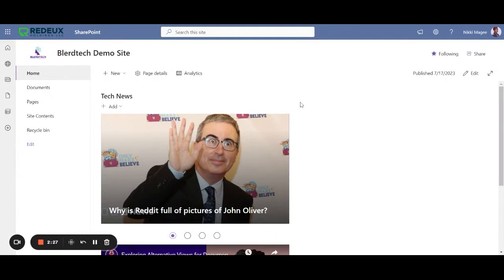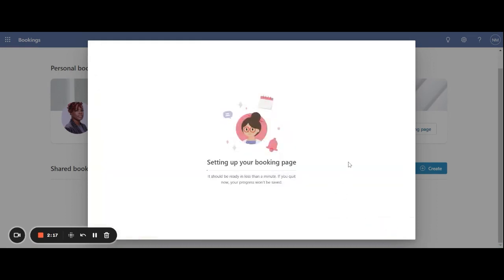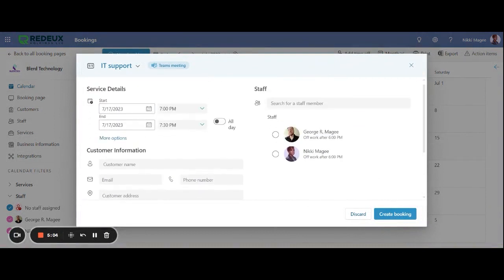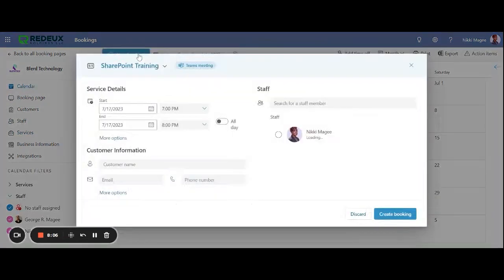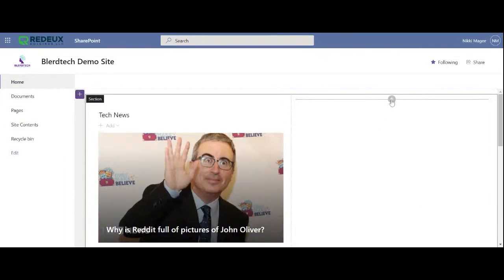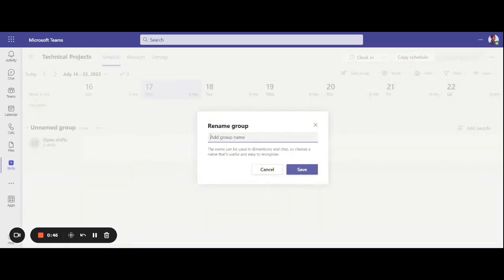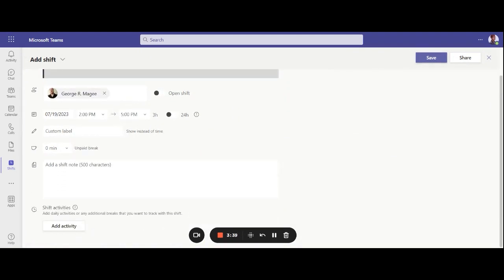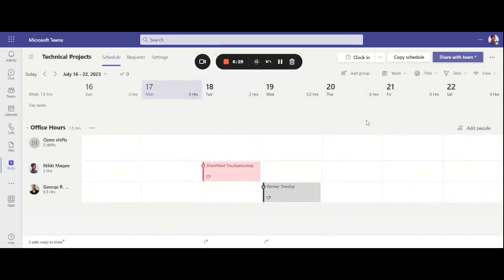What Does That App Do? Microsoft Bookings & Shifts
When you work with a large team or company, you need a scheduling tool that everyone can get on board with easily why pay for another license if you already have Microsoft 365?

Shifts in Microsoft Teams is a schedule management tool that helps you create, update, and manage schedules for your team.

00:00 Introduction
02:36 Bookings Demo
16:03 Shifts Demo